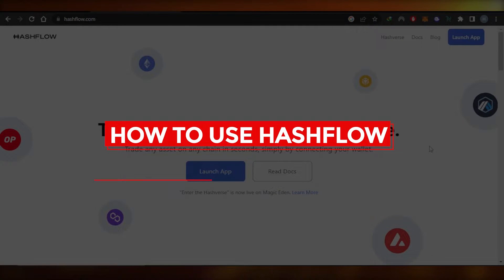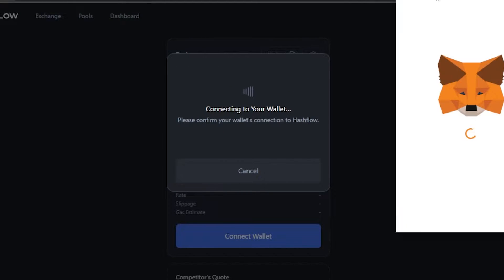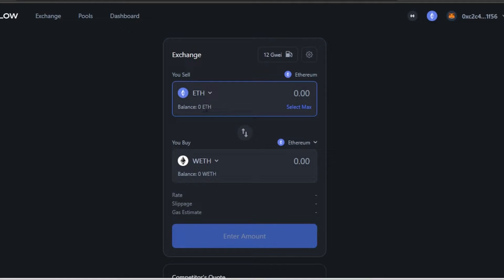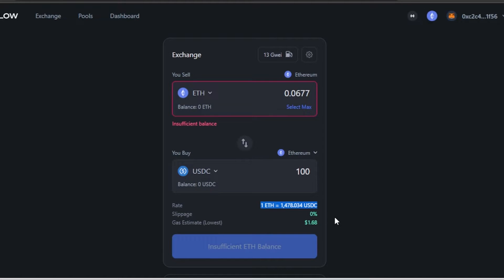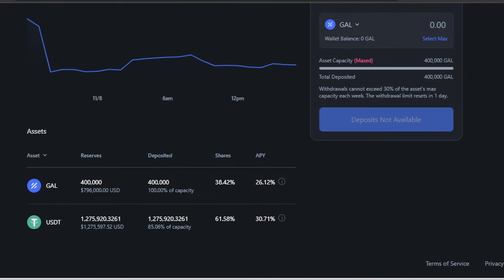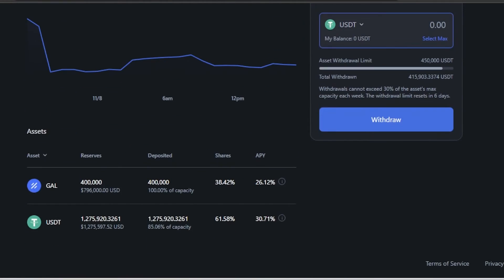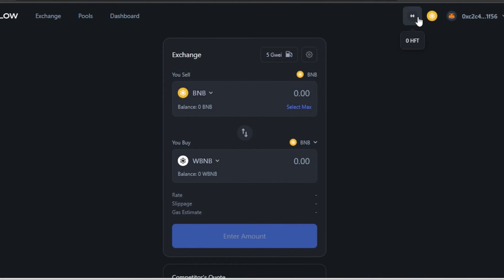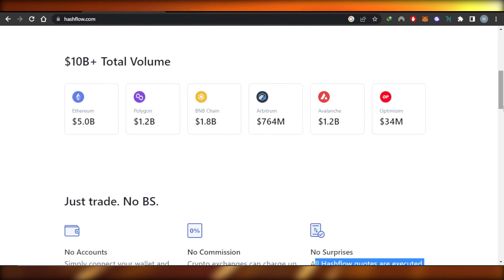How To Use Hashflow - Easy Tutorial For Beginners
In this video I show you How To Use Hashflow. This is super easy and learn to do it in just a few minutes by following this helpful tutorial.